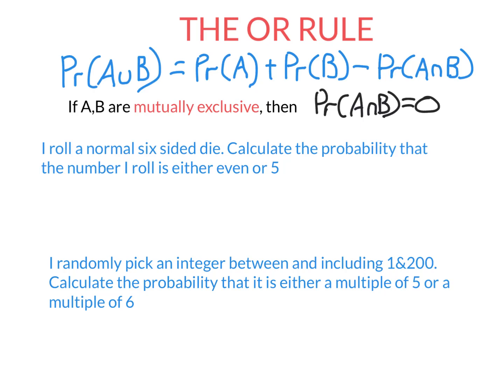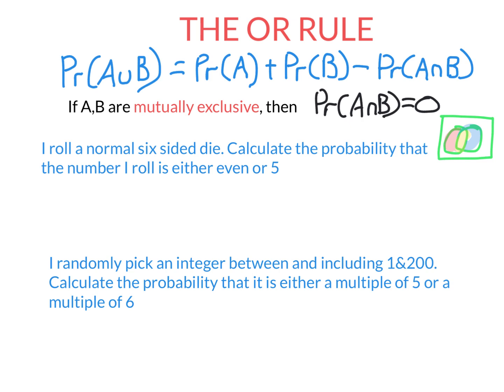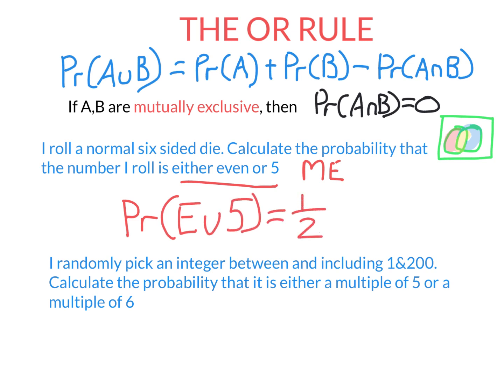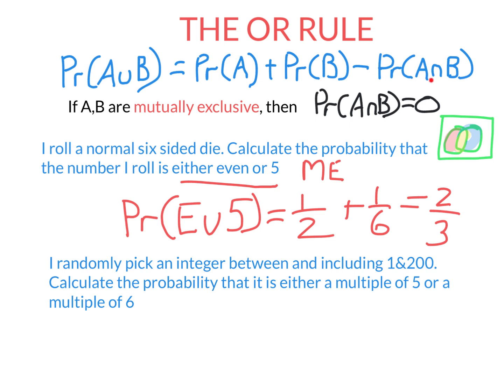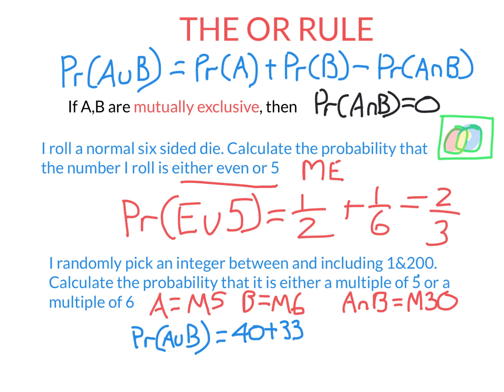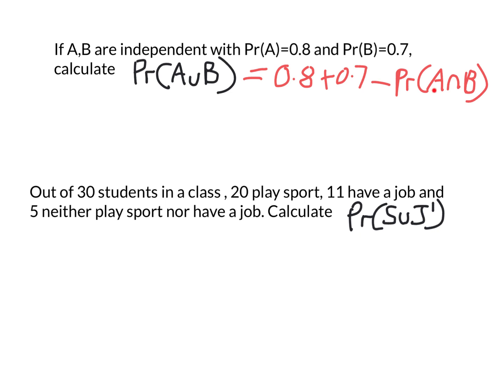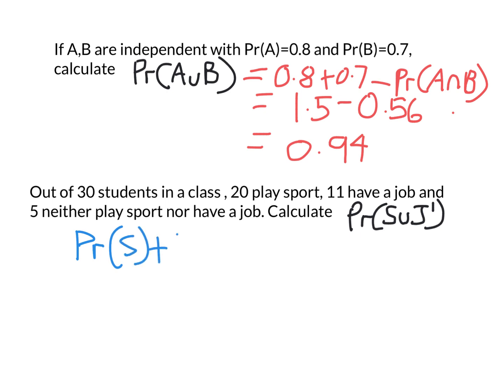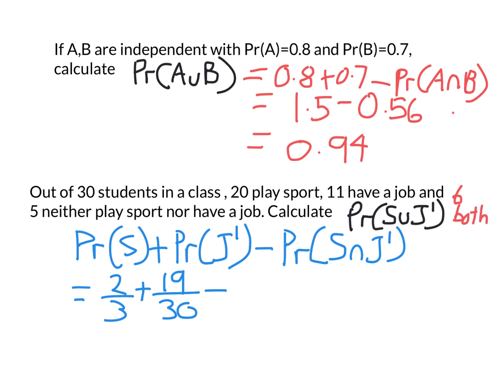The OR Rule